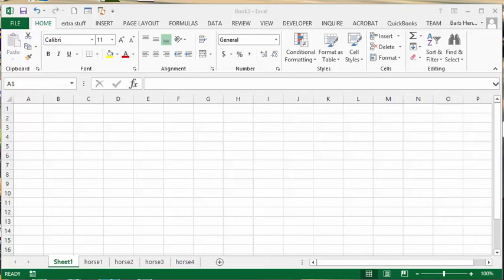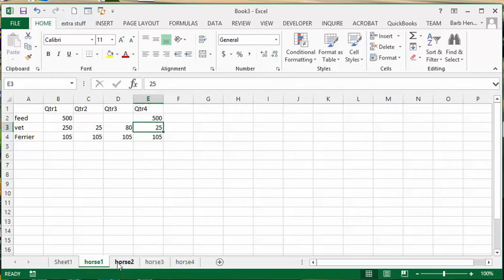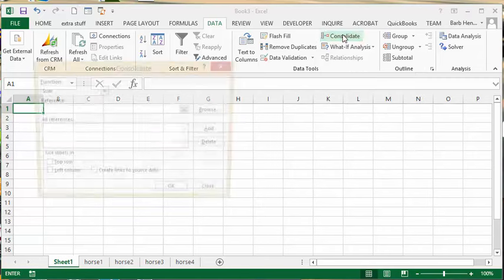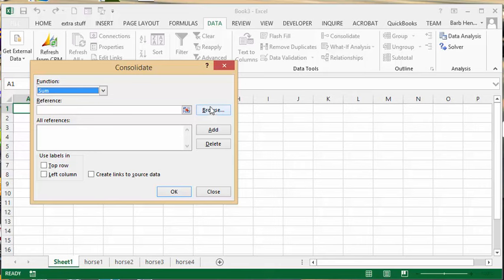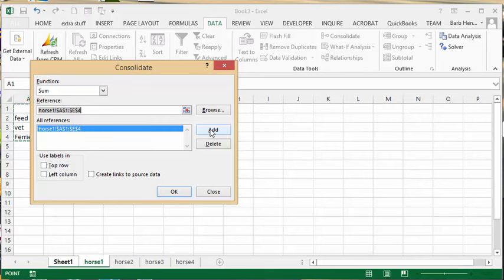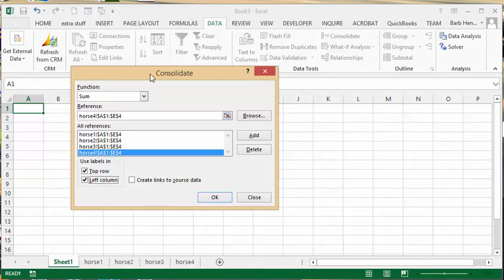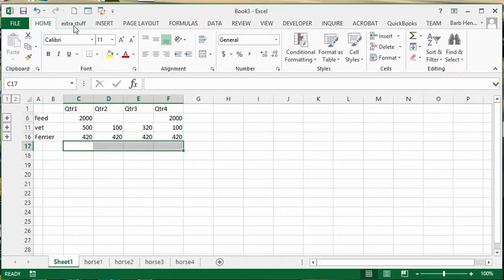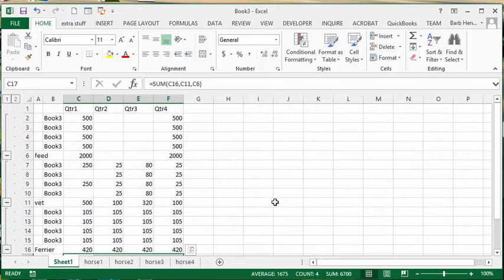How to use the consolidate function in Excel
Combine data from different sheets.  Combine data from different files.  Free templates and templates  with code are available for purchase for $50 USD